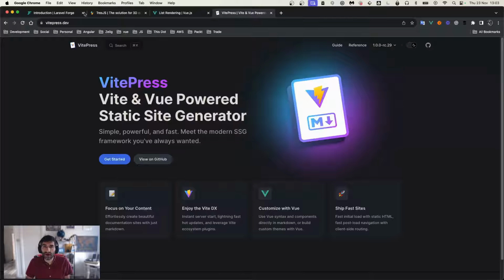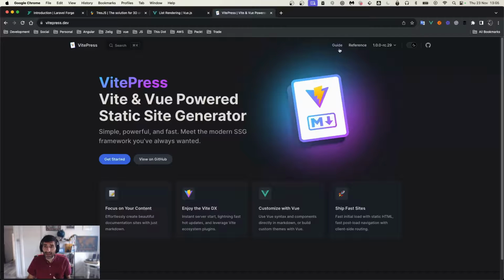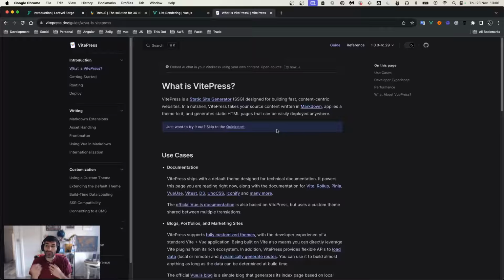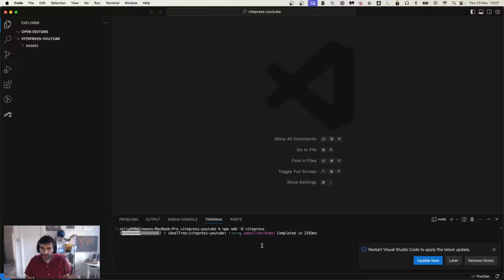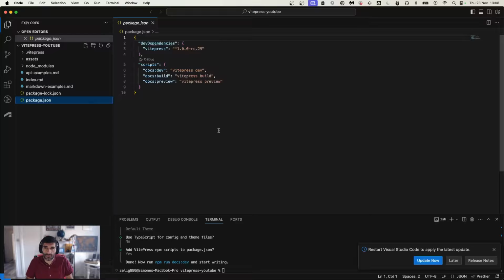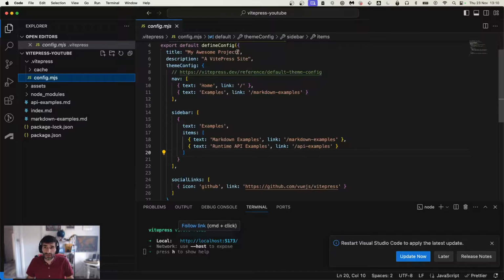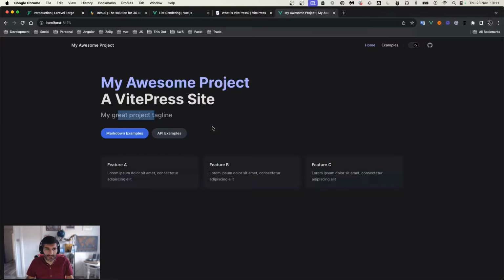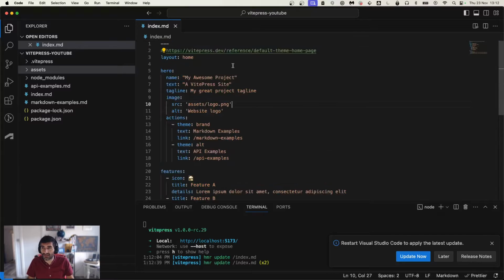Learn How to Write Beautiful Documentation with Vitepress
In this tutorial, you will learn how to setup Vitepress and understand its code structure and configuration.